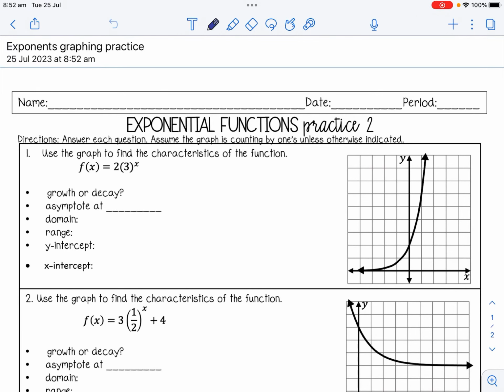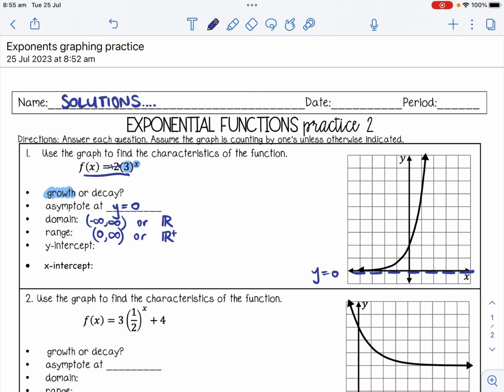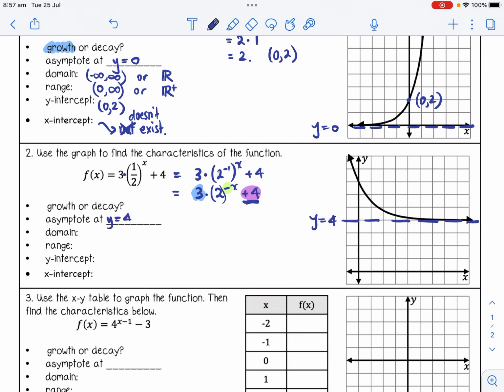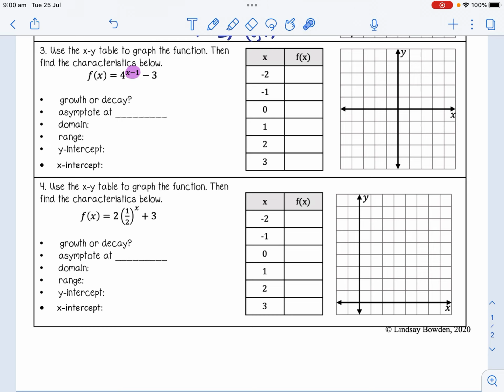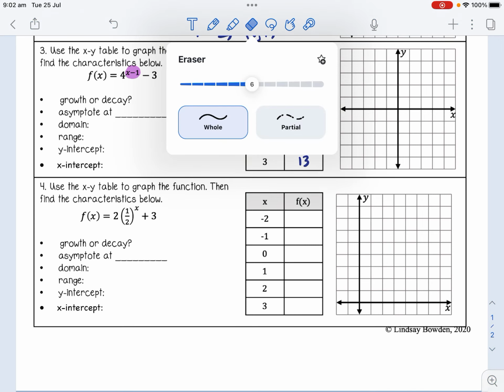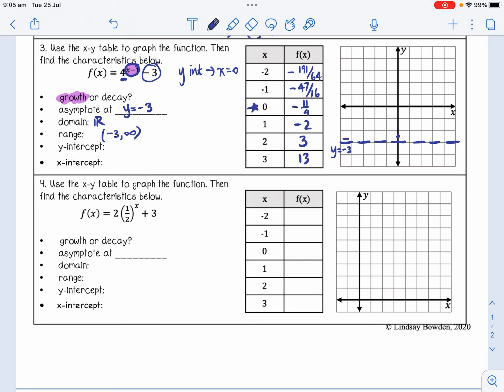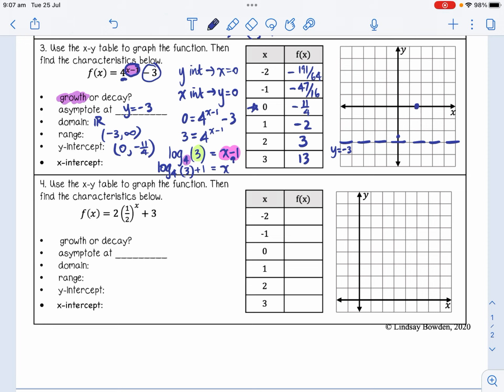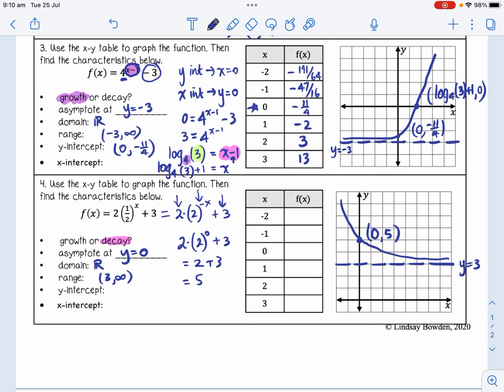Graphing Exponents practice worksheet solutions